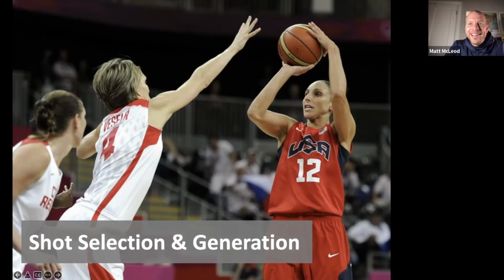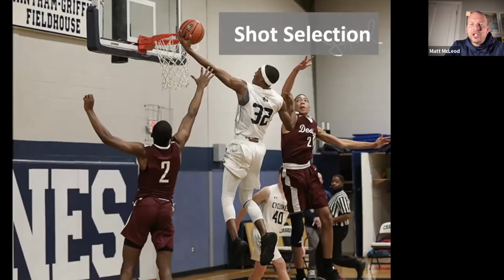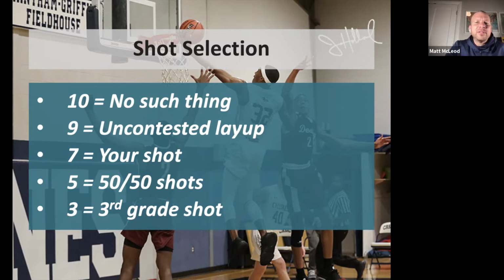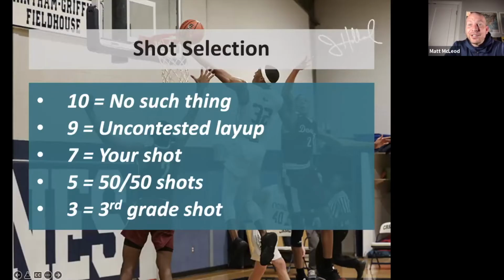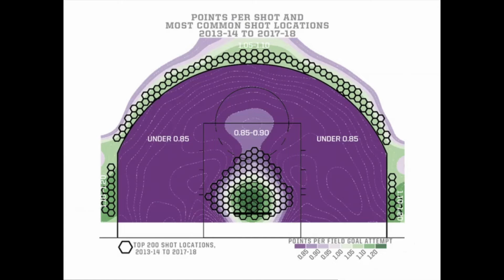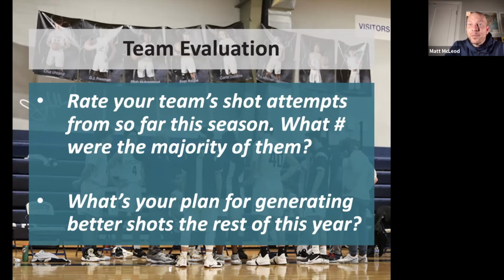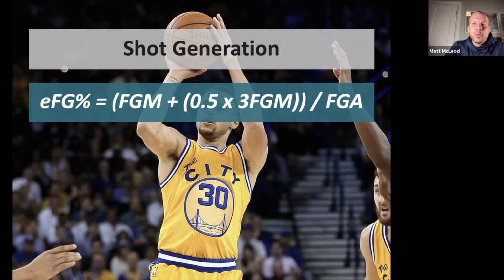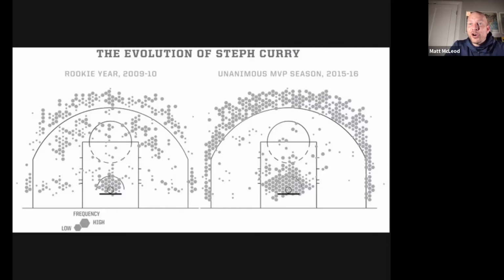Defining Shot Selection vs Shot Generation for Your Team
In this video we will be talking about how to eliminate the worst shots and how to create the best shots that will lead to a more successful season.

📩Sign up for my weekly newsletter to receive personalized content for coaches, athletes, and￼ parents.